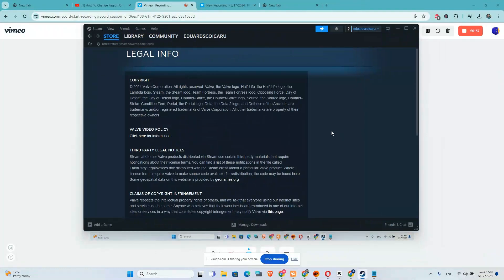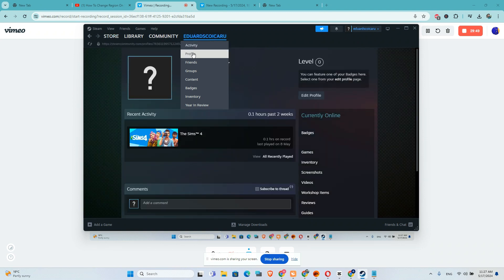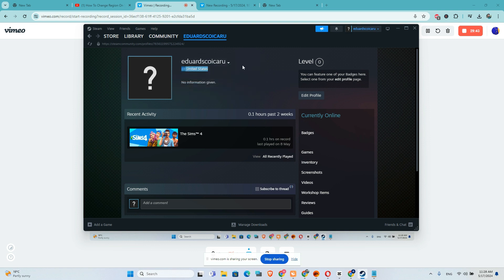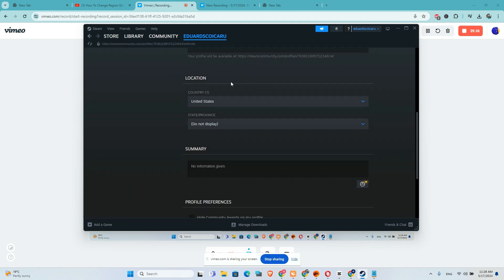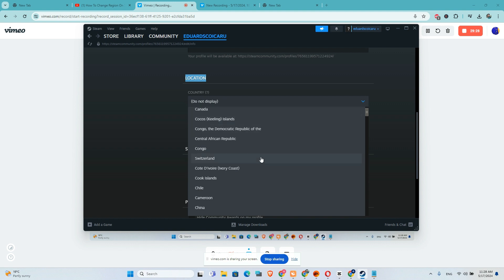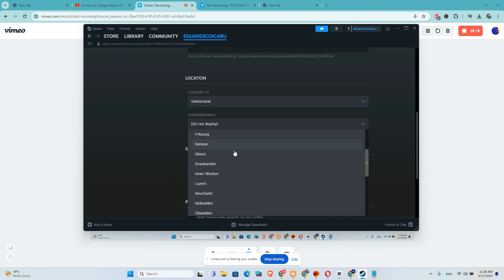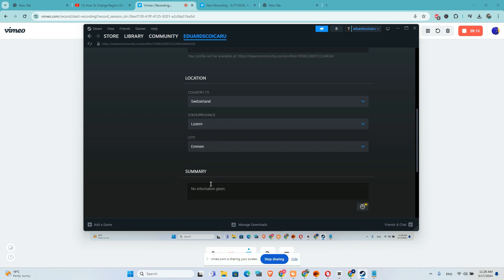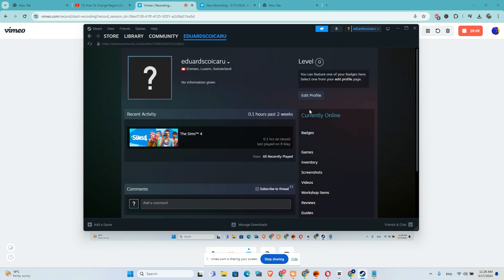How To Check Steam Region (2024) | See/Know My Region On Steam